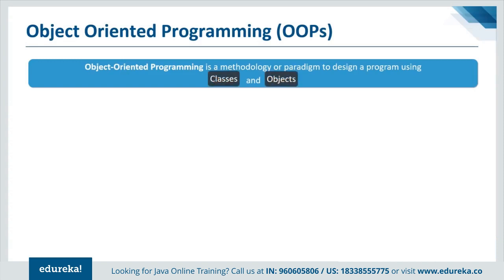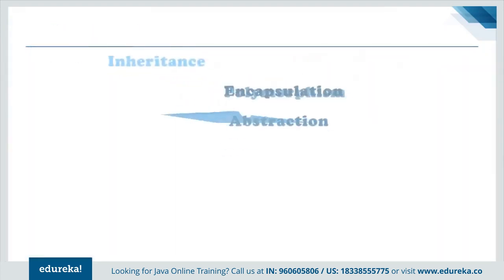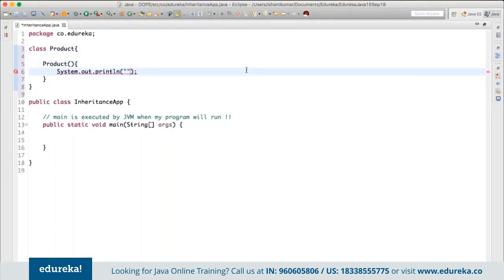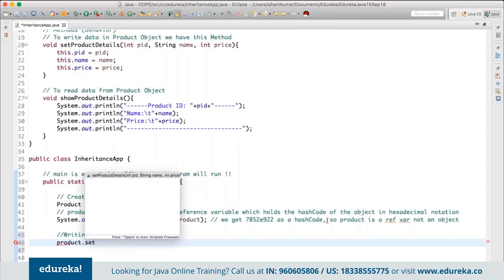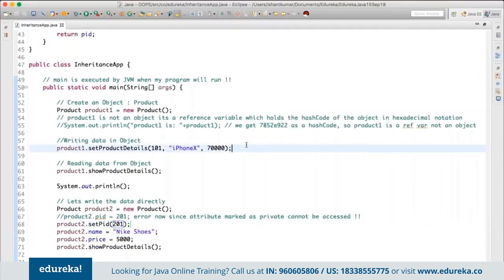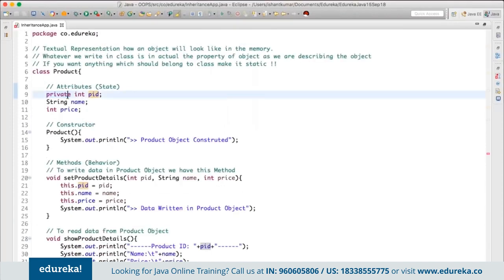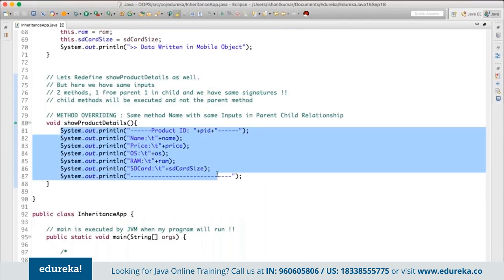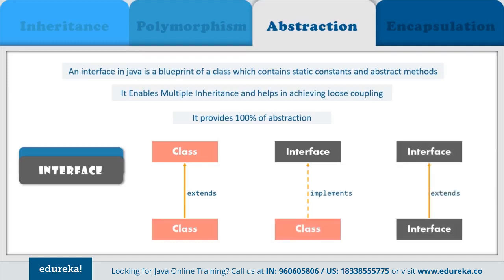Java OOPs Concepts For Beginners | Object Oriented Programming Concepts | Edureka | Java Rewind- 3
This Edureka video on “Java OOPs Concepts”  will give you a brief insight about various fundamentals of Object Oriented Programming in Java like Inheritance, Abstraction, Encapsulation, and Polymorphism along with their practical implementation.

1. This is a 7 Week Instructor led Online Course, 45 hours of assignment and 20 hours of project work

2. We have a 24x7 One-on-One LIVE Technical Support to help you with any problems you might face or any clarifications you may require during the course.

3. At the end of the training you will be working on a real time project for which we will provide you a Grade and a Verifiable Certificate!

1. Develop the code with various Java data types, conditions and loops.
2. Implement arrays, functions and string handling techniques.
3. Understand object oriented programming through Java using Classes, Objects and various Java concepts like Abstract, Final etc.
4. Implement multi-threading and exception handling.
5. Use parse XML files using DOM and SAX in Java.
6. Write a code in JDBC to communicate with Database.
7. Develop web applications and JSP pages.
8. Interact with the database using hibernate framework.
9. Write code with spring framework components like Dependency Injection and Auto Wiring.
10. Implement SOA using web services.

Key Highlights of Java:
- Platform Independent
- Usability of Java
- Open Source
- Android
- Hadoop